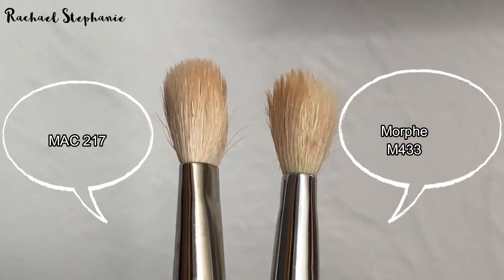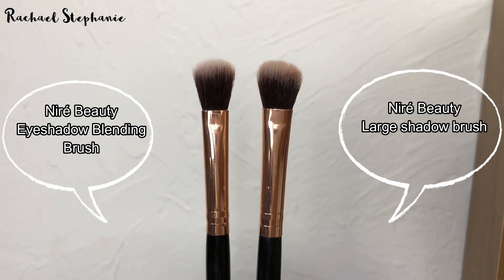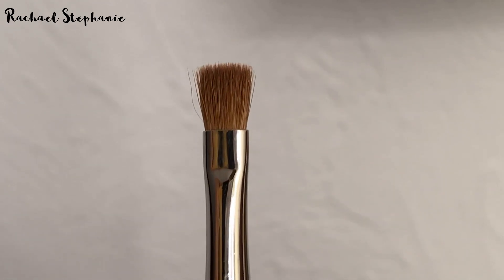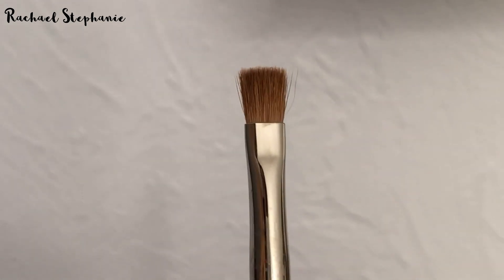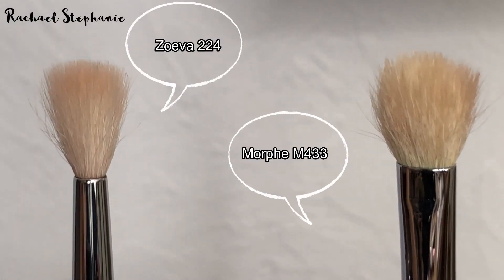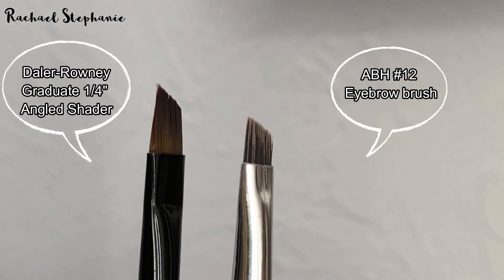My Most Used Eye Brushes || Mostly AFFORDABLE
Today I'm talking all about my favourite eye brushes.
I use these brushes almost every time I do my makeup and most of them are affordable!!

Niré Beauty Large Eyeshadow Brush
Niré Beauty Eyeshadow Blending Brush
Daler Rowney Graduate 1/4" Angled Brush